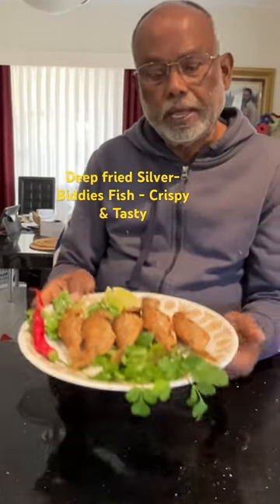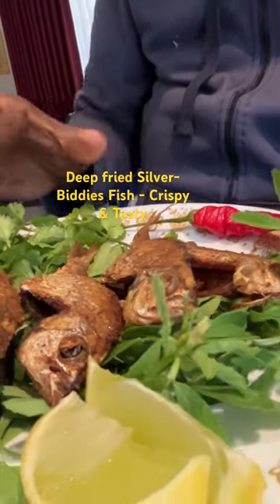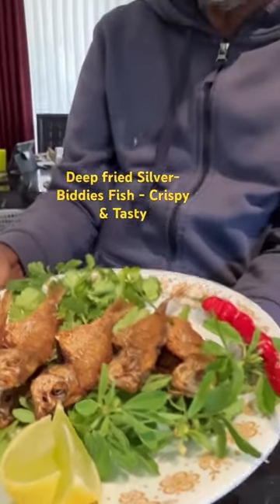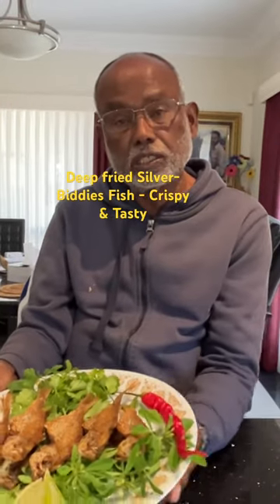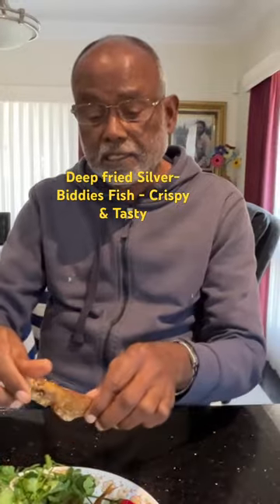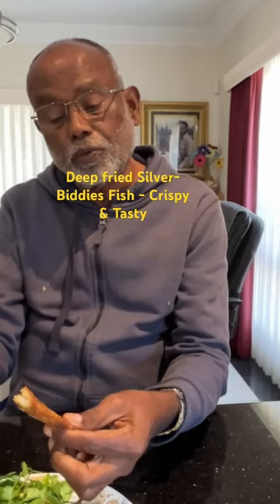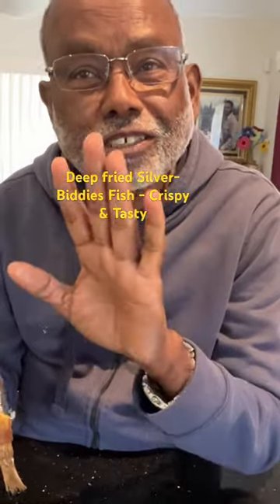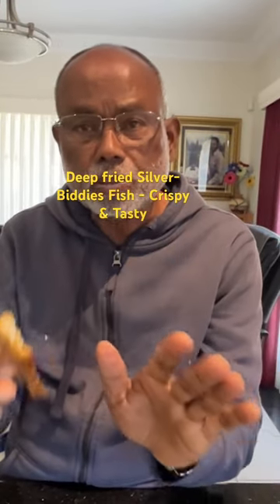Fried Silver Fish - Crispy & Tasty. Loads of Omega3&6 & Nutrients. See Frying method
Fried Silver Fish - Crispy & Tasty. Plenty ofof Omega3&6 & Nutrients. See Frying method

Cooking

Deep frying:

200g cleaned silver biddies fish

1 teaspoons roasted chillipowder

1/2 teaspoons salt

Add the salt and chillipowder to the fish in a bowl  Mix well and set aside for 10 minutes

Using a small wok, add 150ml oil heat at medium

Now add the marinated fish to crispy finish

Crispy finish can be feel when fish make crispy sound

Remove, cool and enjoy

I like to eat as a tasty finger food

Watch out for big bones  All small bones could have fried and they are good crispy and crunch bite